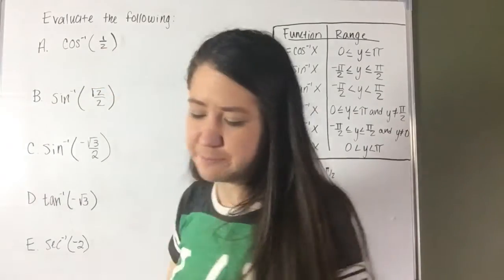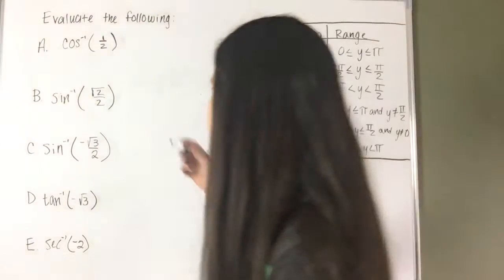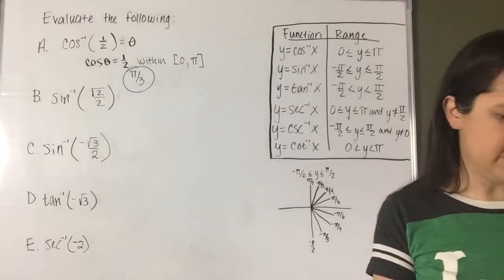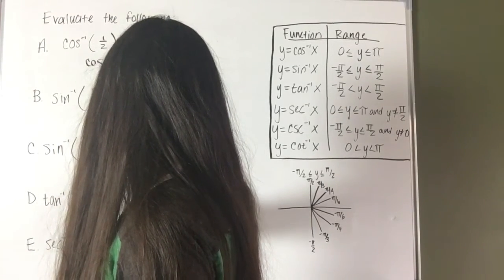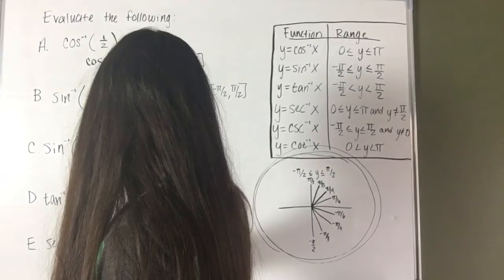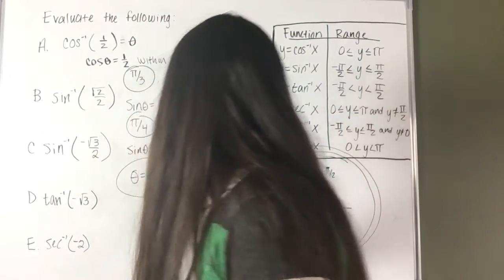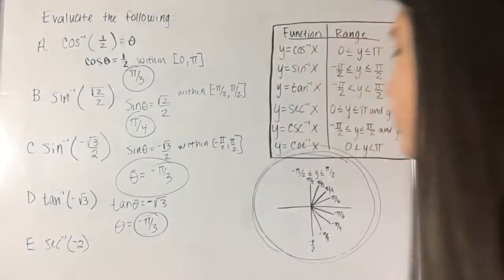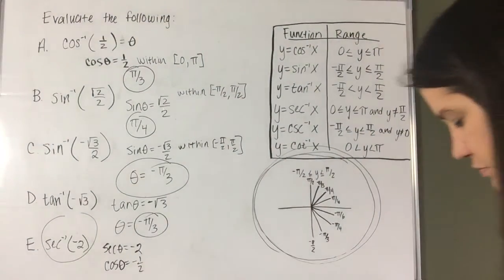MTHM 122 20.6 Video 2